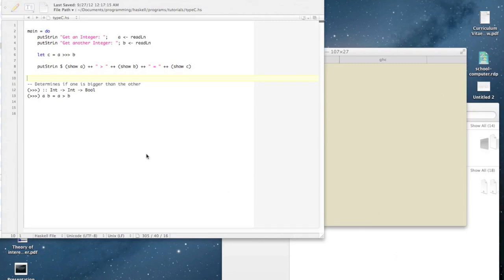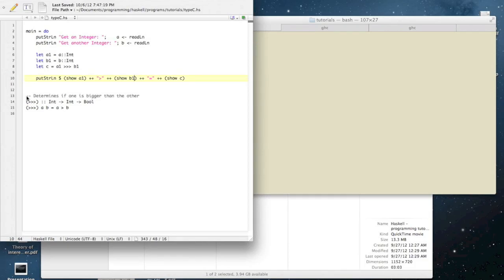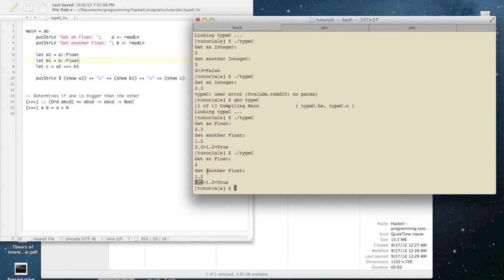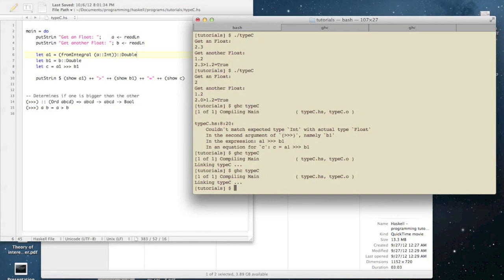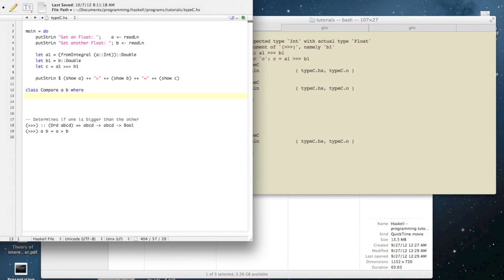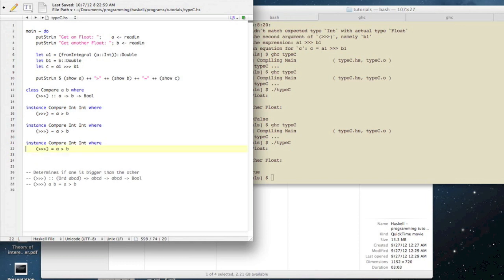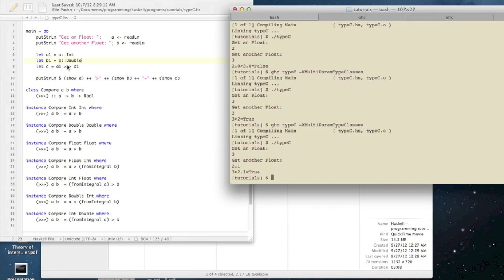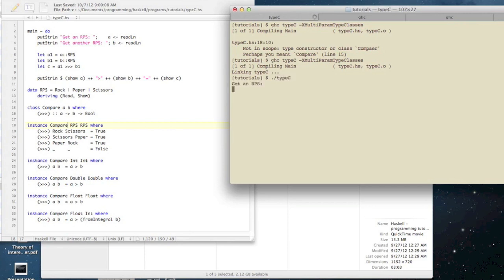Haskell tutorial 4 - typeClass.mov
This is a tutorial on Typeclasse.